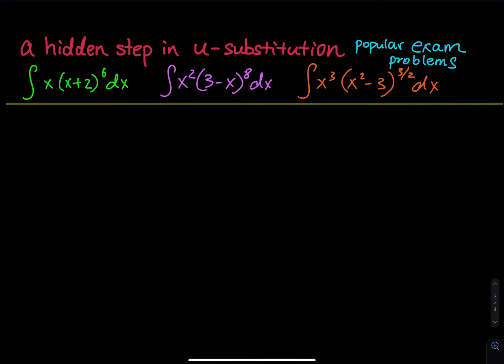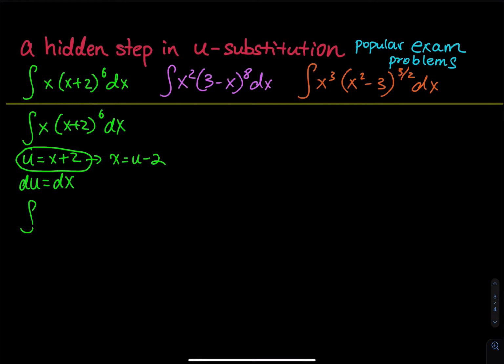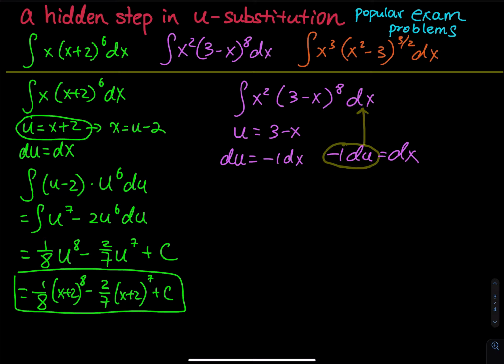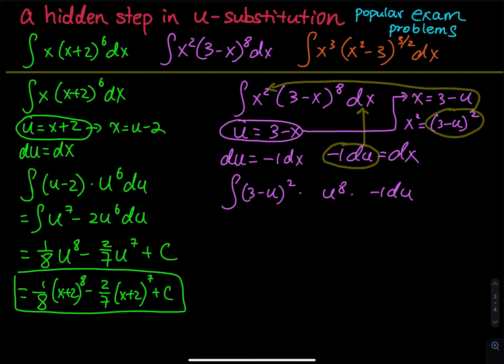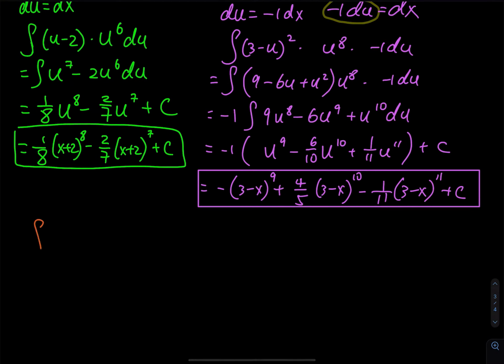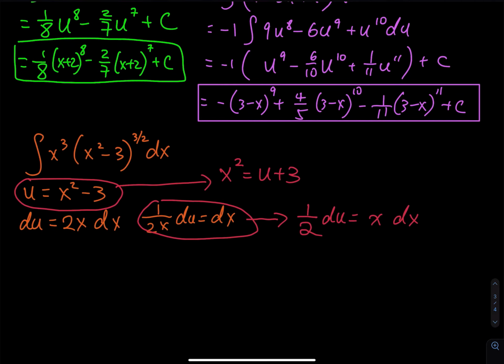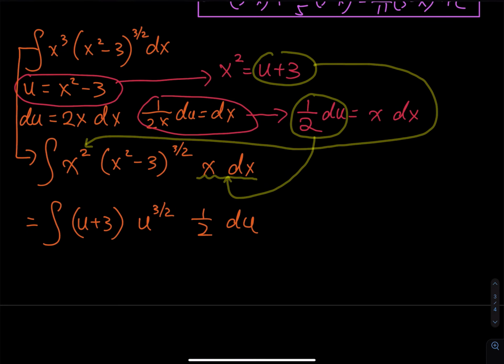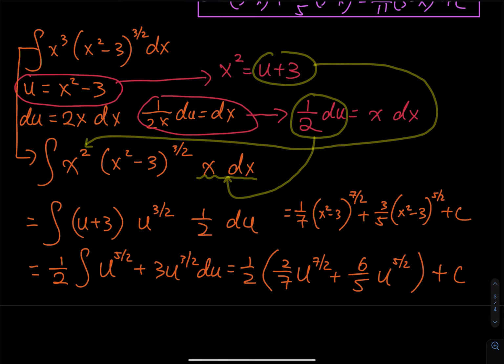6.2 Part 3/4: A Hidden Steps in u-substitution (must study this for exams) | Applied Calculus